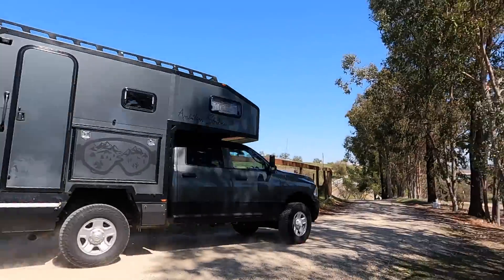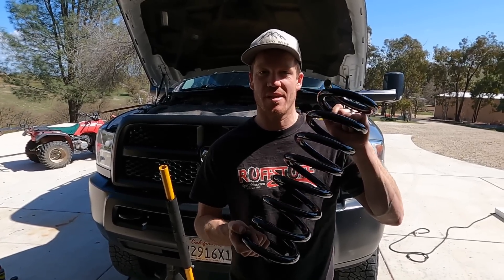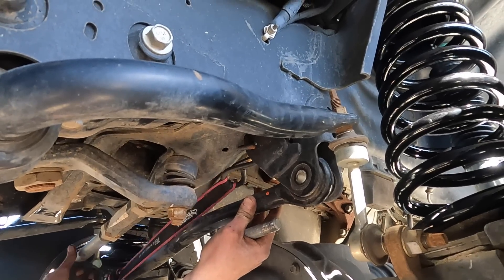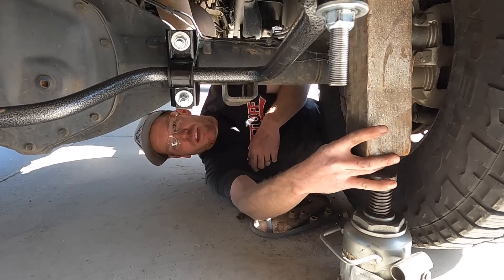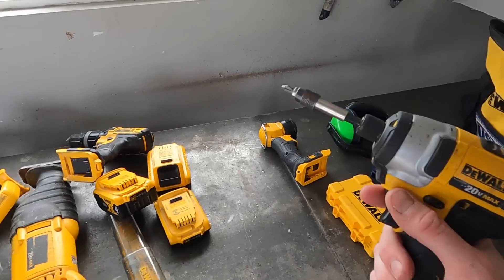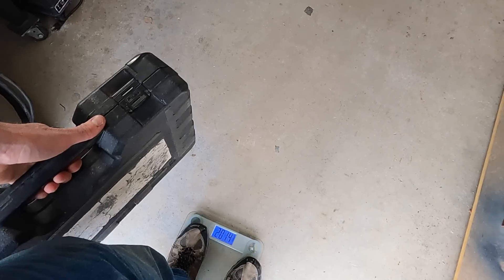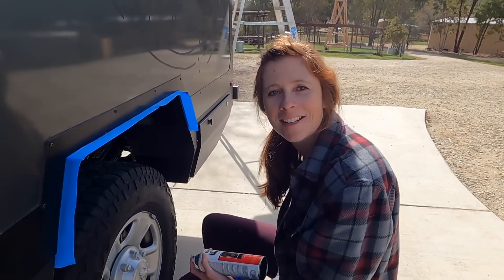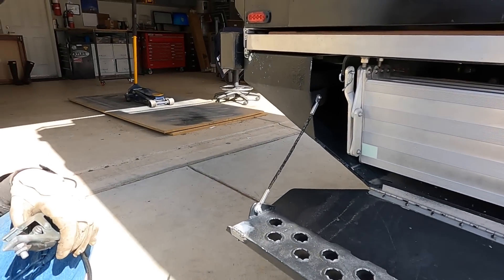Adding Hellwig Helper Springs and Sway Bar To Our DIY Truck Camper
We make some much needed suspension upgrades to the truck, Riley lights the camper on fire and we shed some weight before hitting the road for leg 2 of our trip!